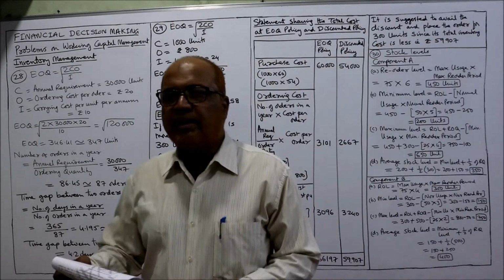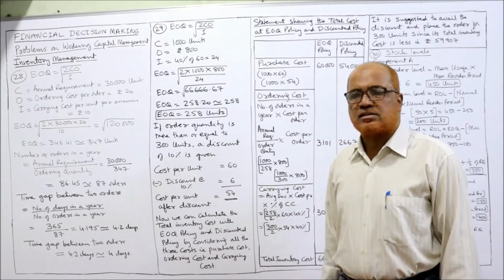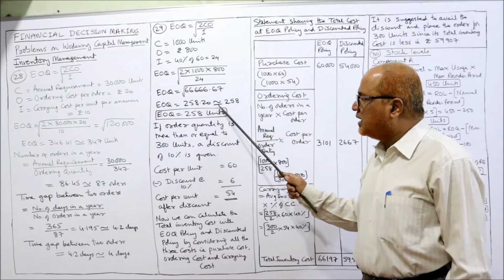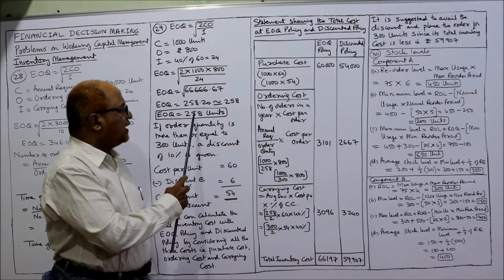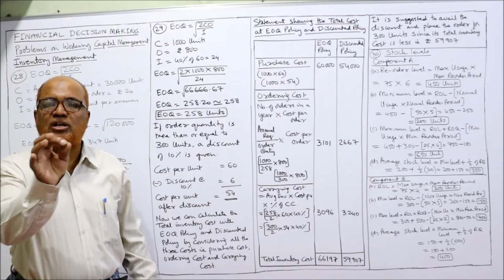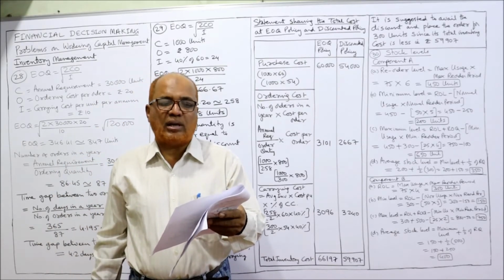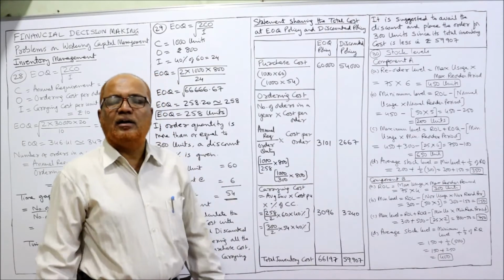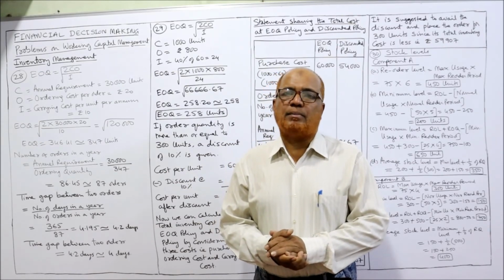Financial Decision Making I Problems and Solution on Inventory Management I Part 2 I Hasham Ali Khan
Problems on Inventory Management
Problems and Solutions on Inventory Management

I have explained the meaning of Working Capital.  A number of problems and solutions I have explained in this video.  Watch the video till the end to get a complete command on the topic of working capital.

Make a print out of the problems and keep it ready before watching the video.